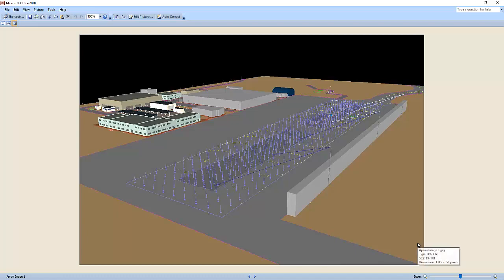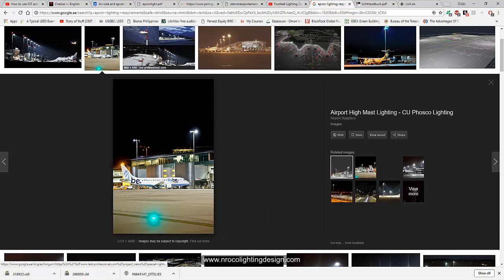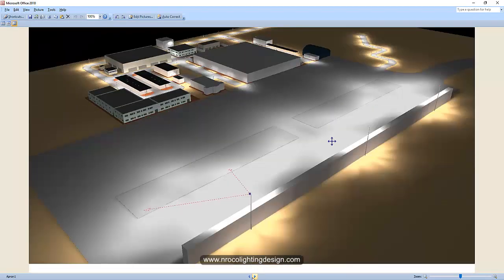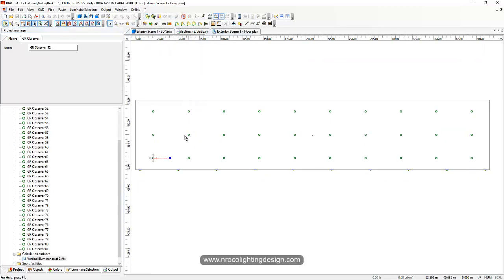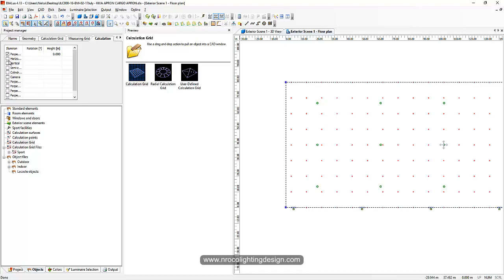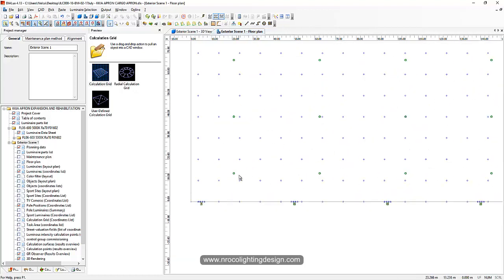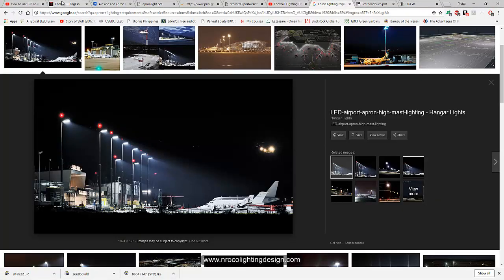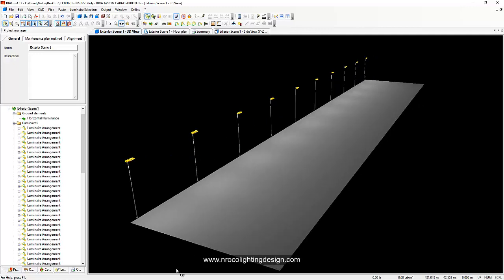How to do Airport Apron Lighting Design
In this video tutorial, you will learn how to do the airport apron lighting design calculations using Dialux.
You will also find some amazing PDF links for more info about apron lighting.

or enroll at any lighting design course

Enjoy learning!